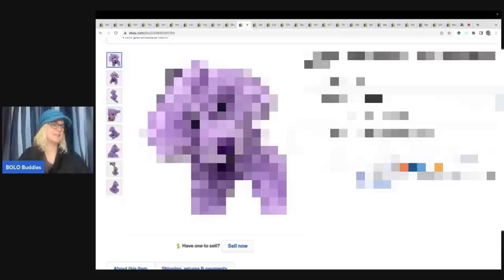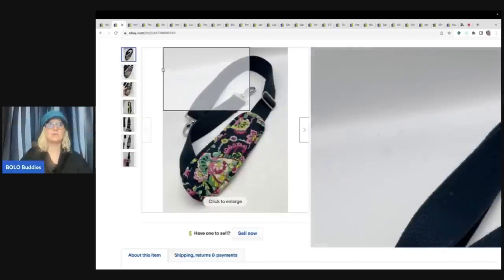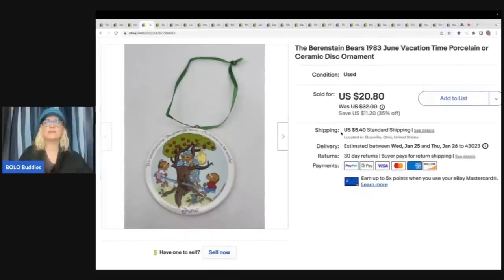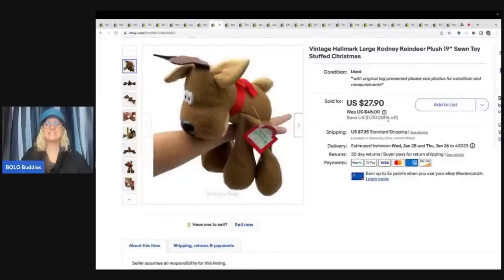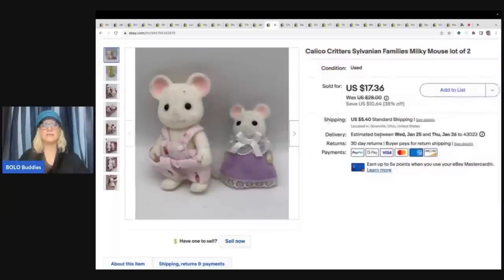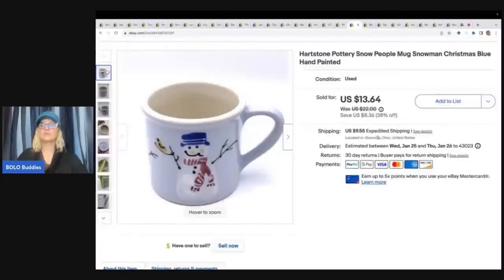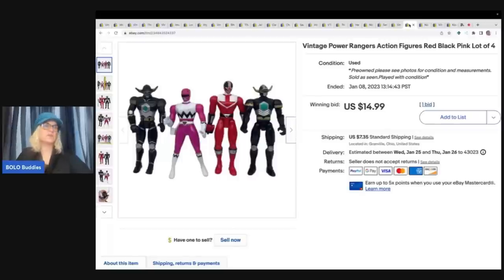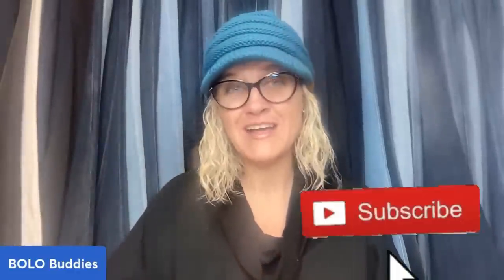I am your FEATURED Reseller What Sold on ebay Bread & Butter BOLOs